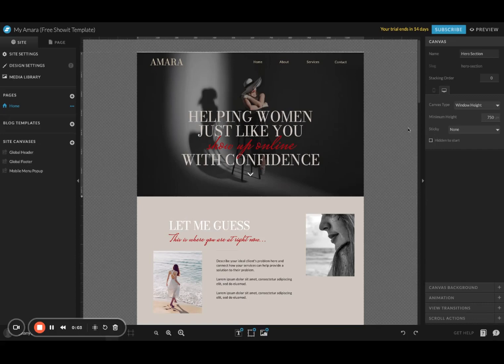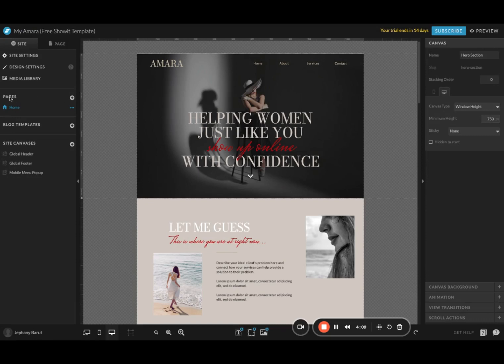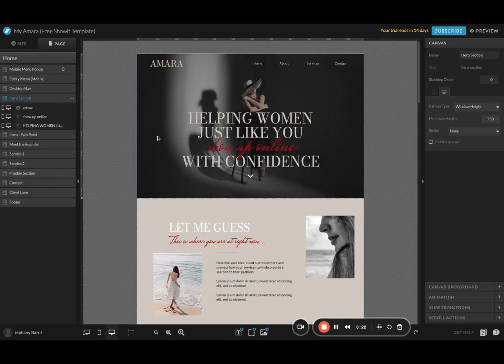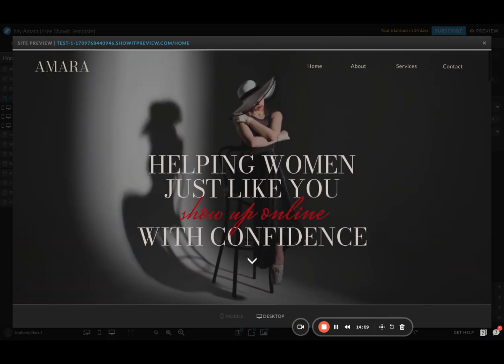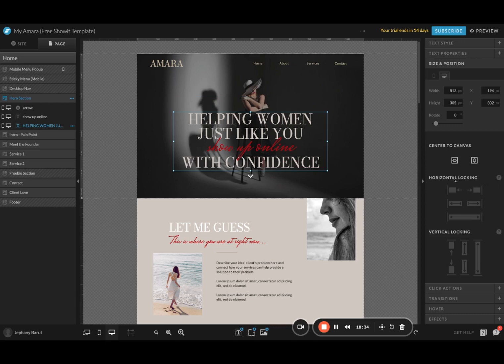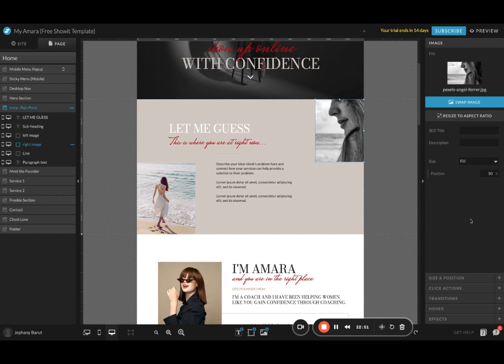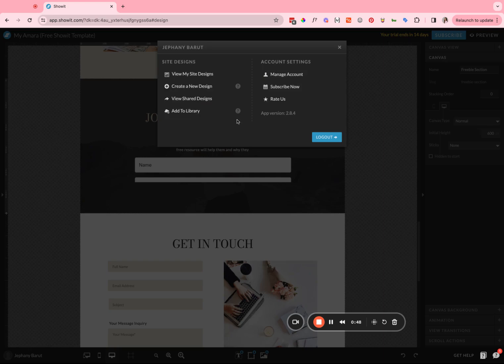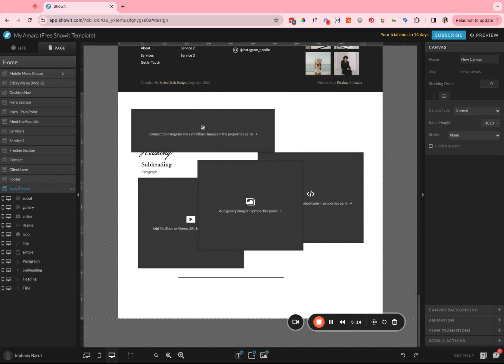A Video Walkthrough of the Showit Interface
In this video, I walk you through navigating the interface of the ShowIt website platform. Join me as we explore every aspect of ShowIt, from managing accounts to designing captivating pages. Learn how to effortlessly navigate the interface, organize your assets, and unleash your creativity to craft stunning websites. Whether you're a beginner or a seasoned designer, this comprehensive walkthrough has something for everyone. Get ready to elevate your web design game and create websites that stand out from the crowd! Let's dive in!

 / styledweb_design